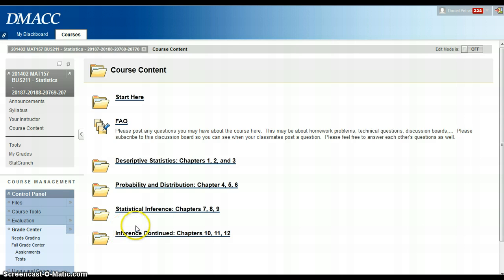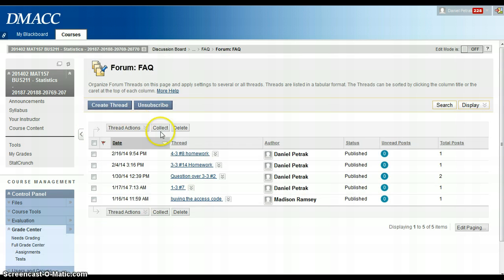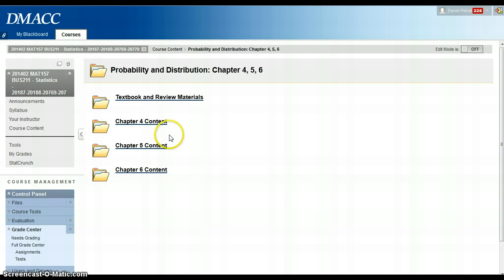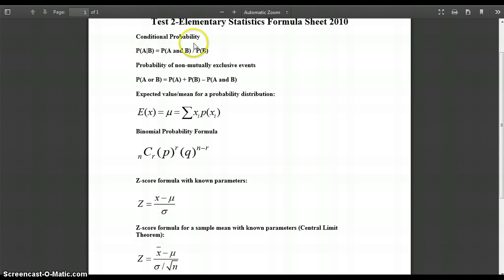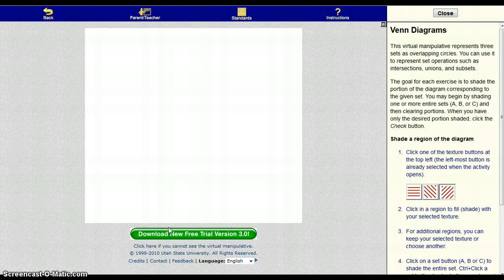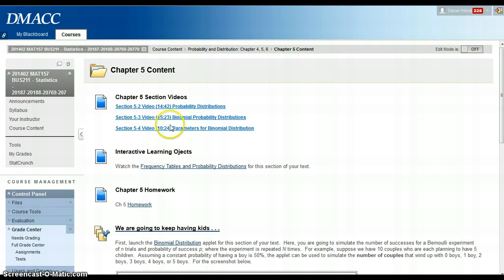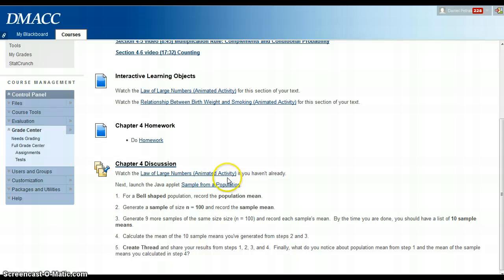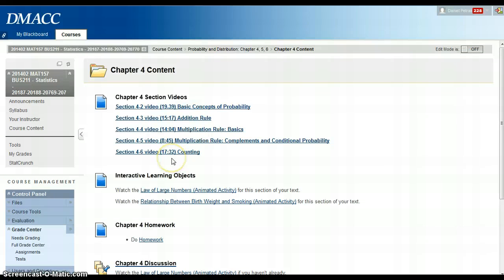Week6 Update stats spring 2014